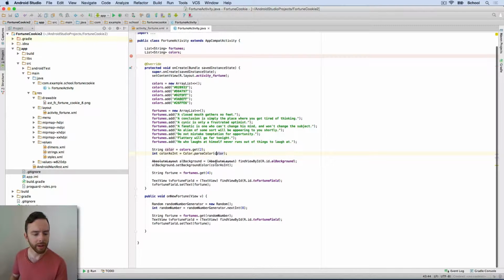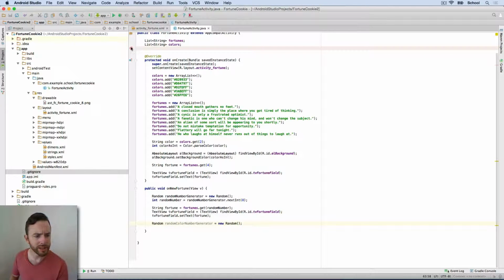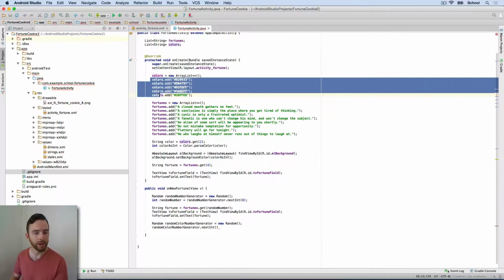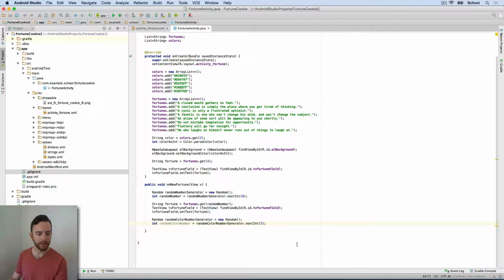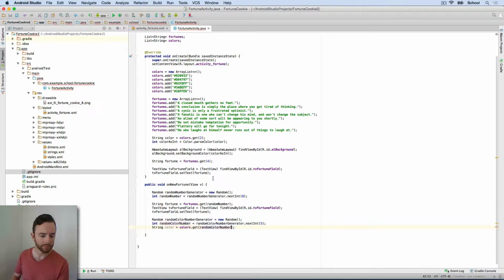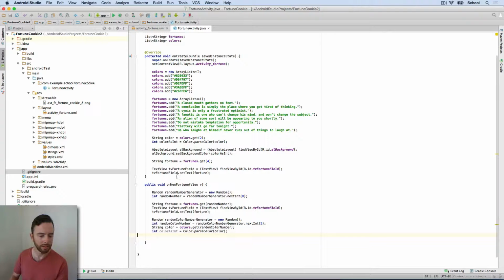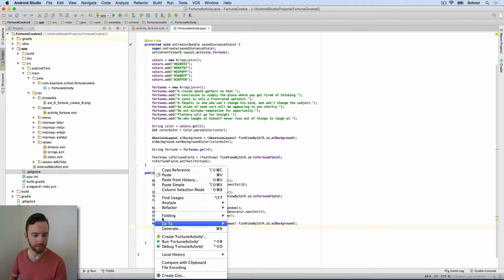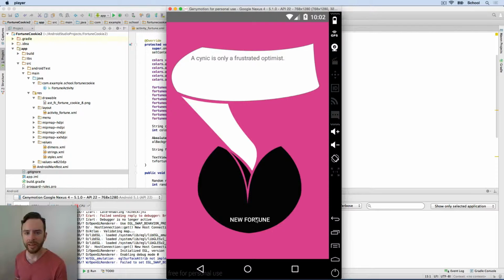Android Unit 3 Walkthrough Part 10